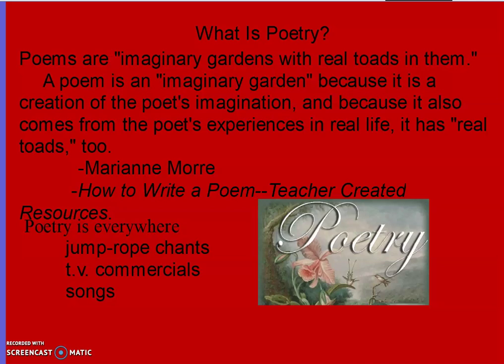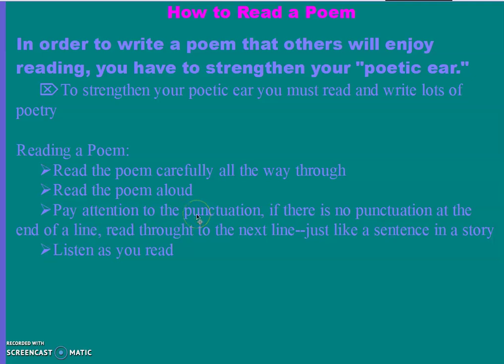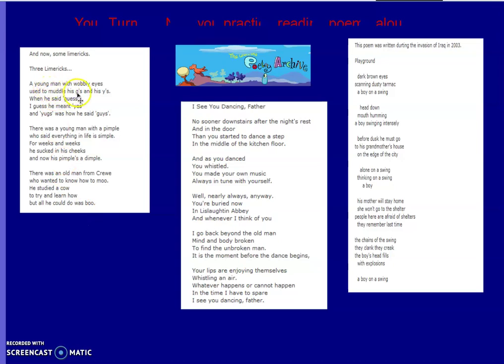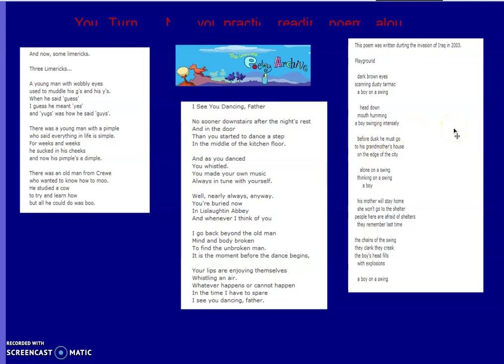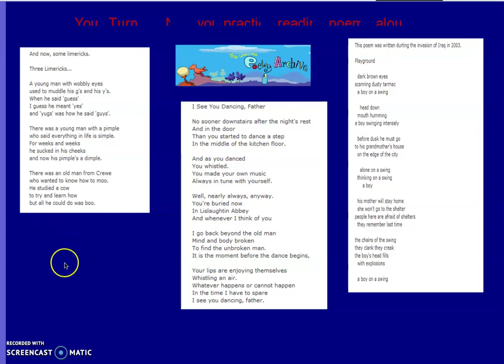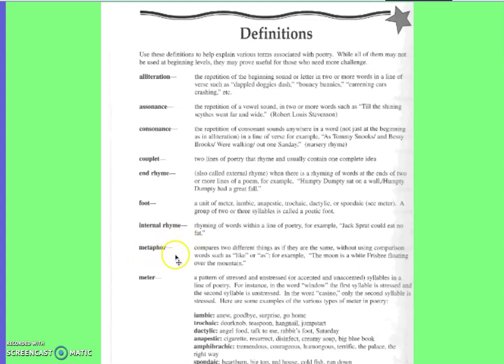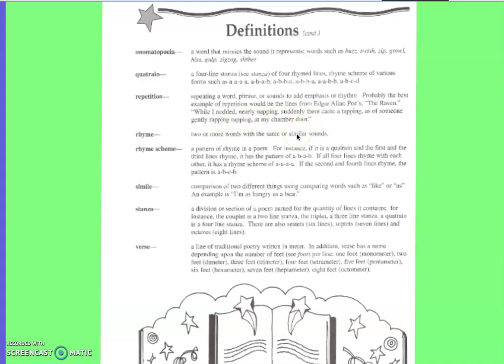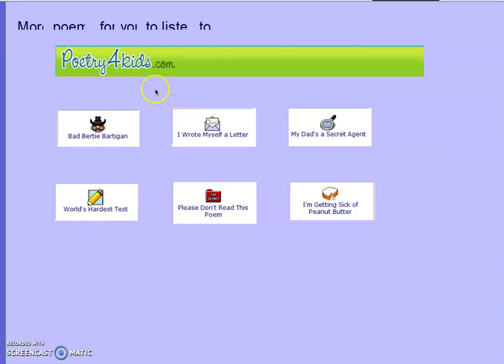Intro to poems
for 4th graders